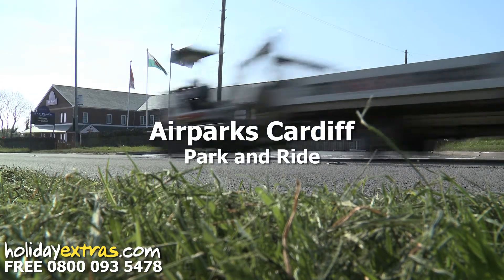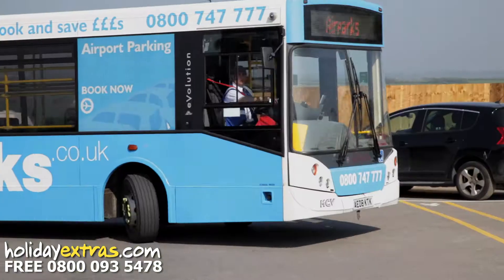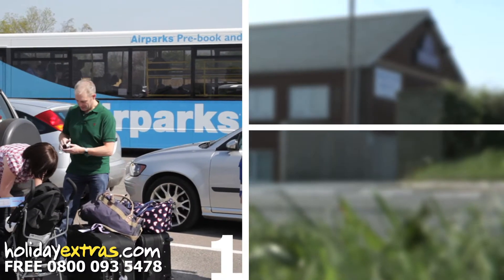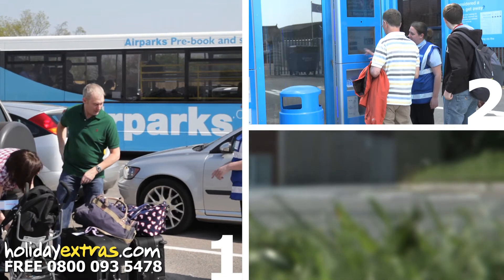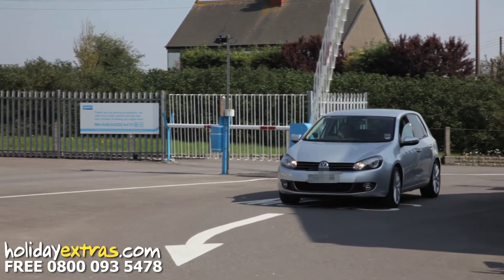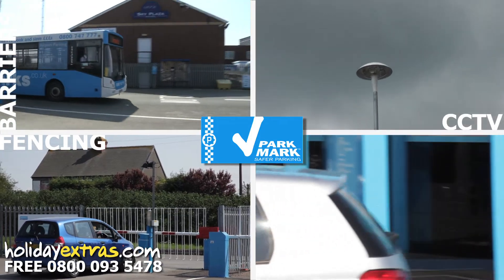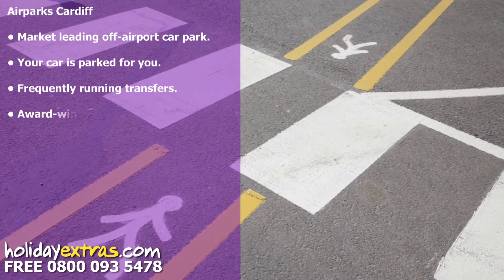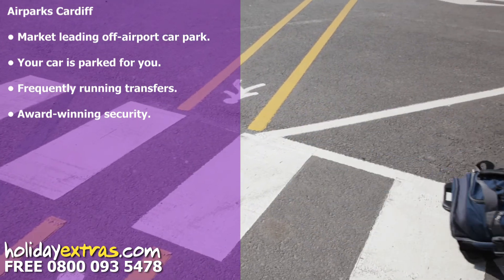Cardiff Airparks Parking Review | Holiday Extras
Airparks Cardiff is an off-airport car park located conveniently close to the airport.